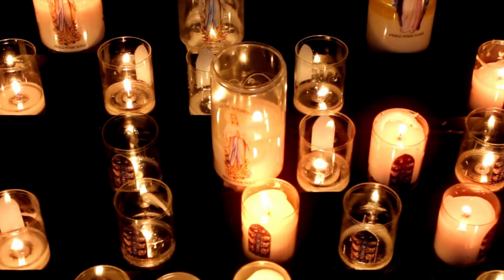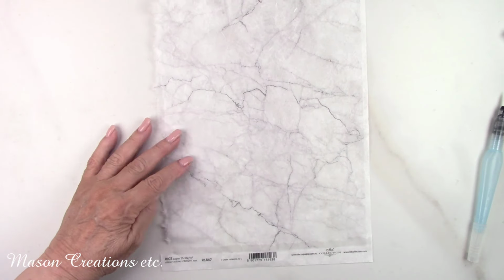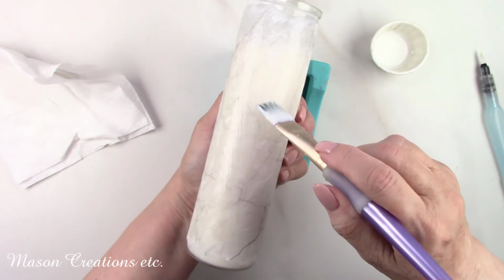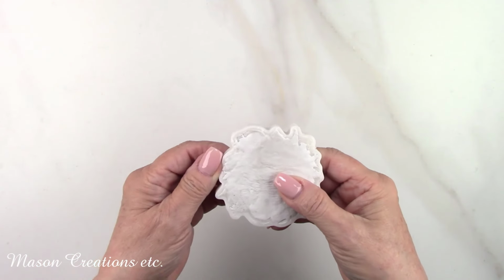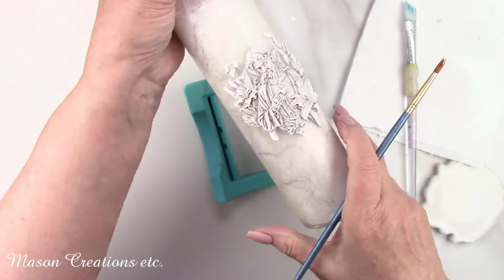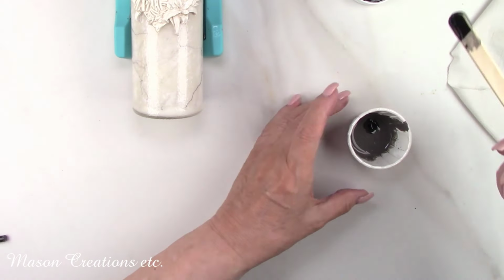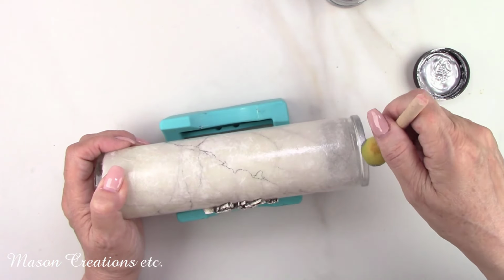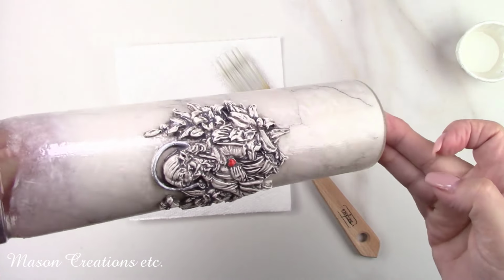Turn a Dollar Store Candle into Art with Decoupage and Air Dry Clay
Turn a Dollar Store prayer candle into art using decoupage and air dry clay! In this beginner-friendly craft tutorial, I’ll show you step-by-step how to turn a plain white prayer candle into a stunning decorative piece. I’ll use beautiful rice paper for decoupage, a molded clay embellishment, and paint techniques to create a truly unique candle makeover. Whether you’re crafting for yourself or creating handmade gifts, this DIY project is perfect for anyone who loves mixed media, upcycling, and creative home décor.
This tutorial is packed with crafting tips and tricks to help you master the art of decoupage and working with air dry clay on glass surfaces. Great for crafters of all levels!

Cricut cutting machine (Amazon)
Cup Cradle (Amazon)
Mat-extra-large silicone work mat (Amazon)
Rhinestone picker (Amazon)
Mini Hand Sander (Amazon)

Misc: Prayer candle

Decoupagenapkins.com 10% Discount when you sign up for their newsletter: go to their home page using the link below and scroll to almost the bottom of the page, enter your email. Their system sends an emailed confirmation asking if you’re sure you want to opt in.

🎯 As a Decoupagenapkins.com Associate, I earn from qualifying purchases at no additional cost to you